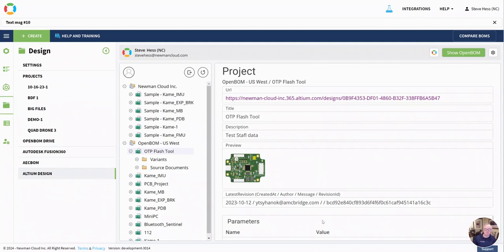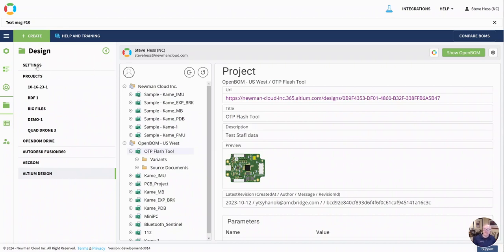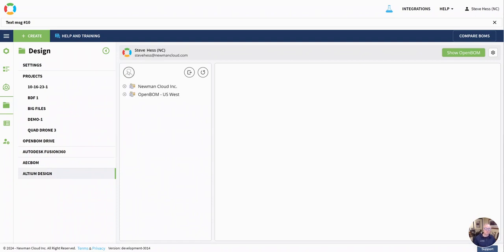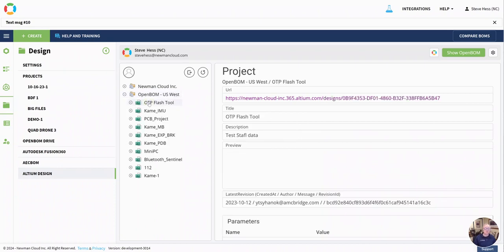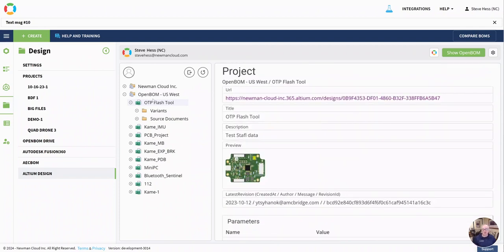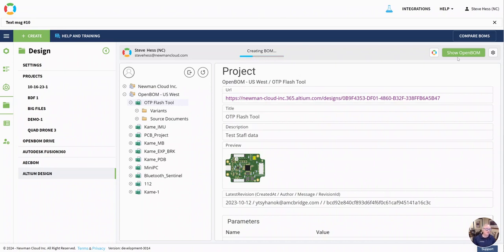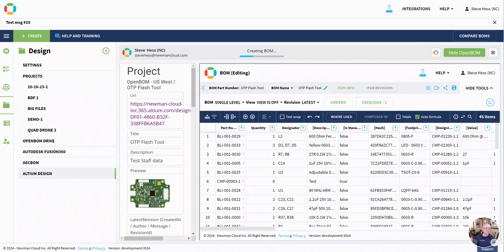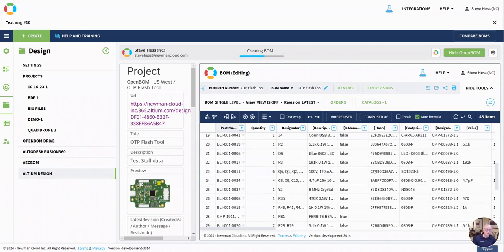OpenBOM for Altium 365 Sneak Peek, January 2024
In this video, we preview a new integration between OpenBOM and Altium 365. The new integration is pure cloud based allows you to integrate with Altium Design data without having Altium Designer installed on your computer. It is a great demonstration of the power of cloud platforms such as OpenBOM, Altium 365 and Altium Nexar. Check this out.